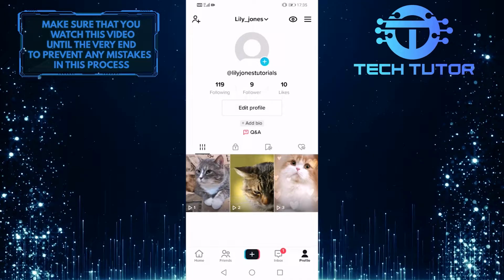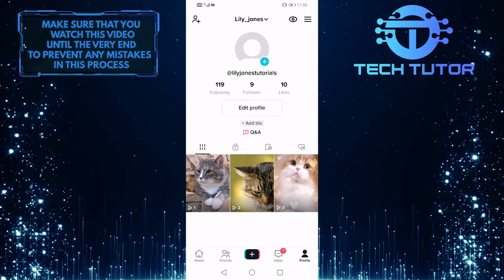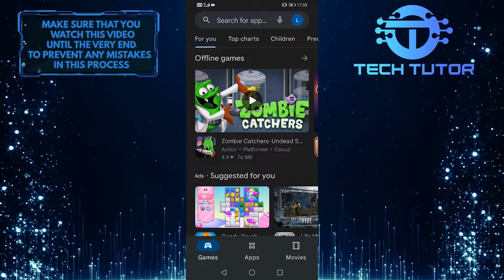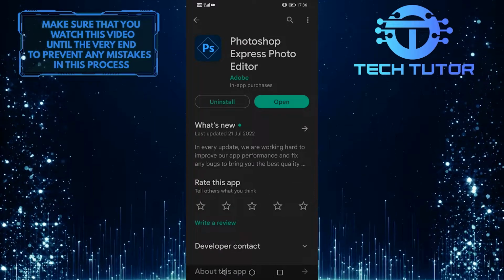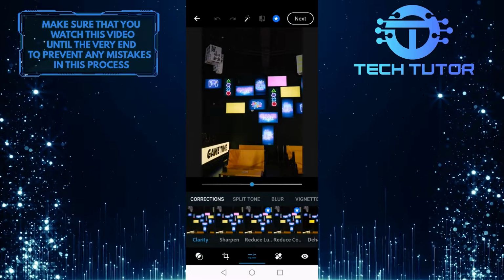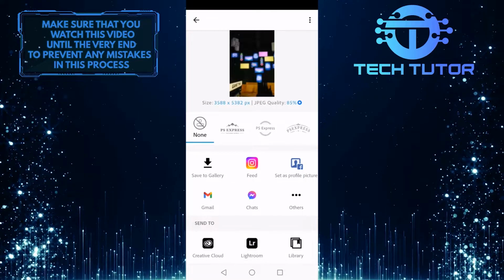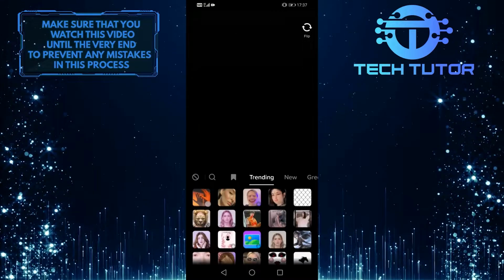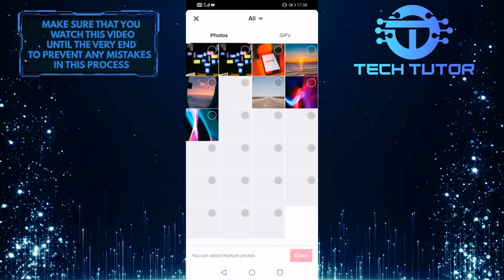How To Blur Your Background For TikTok Videos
If you're looking to take your TikTok videos to the next level, then you need to learn how to blur your background. This video will show you how to do it in just a few simple steps. So what are you waiting for? Watch the video and start impressing your friends and followers today!